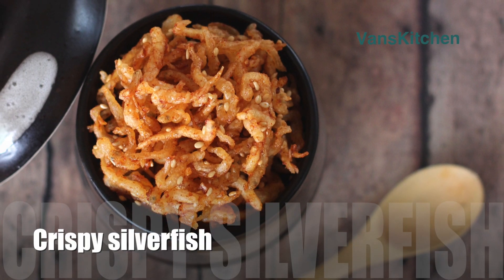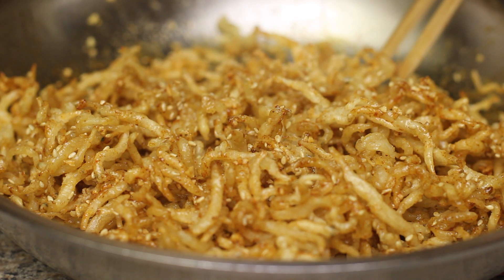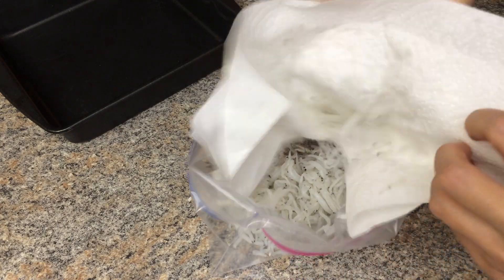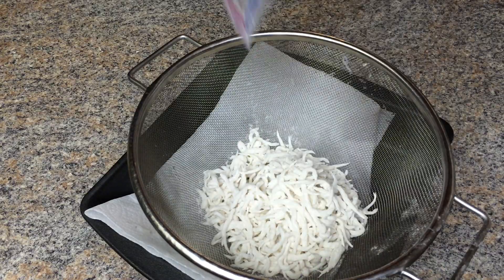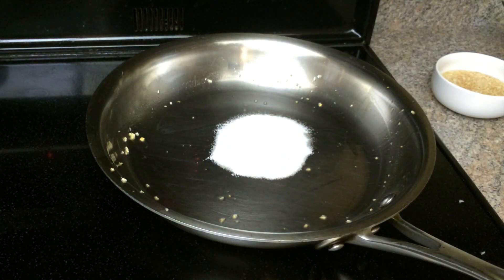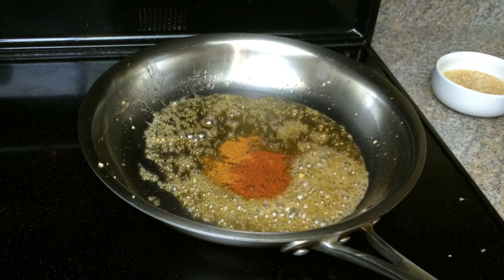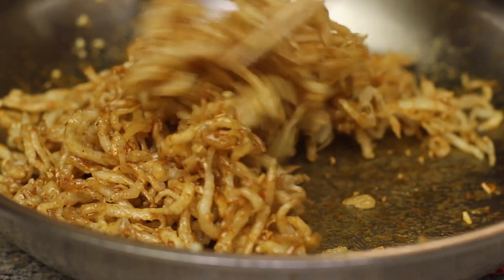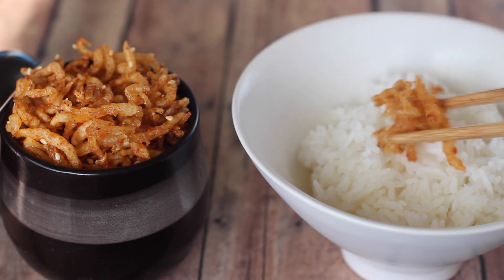Vietnamese crispy silverfish fish (Cá cơm sữa rang giòn)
♥ Get connected ♥

♥ Ingredients:

• 8 oz (230 g) silverfish
• ¼ cup all purpose flour
• 1 tbsp sugar
• 1 tbsp fish sauce
• ½ tbsp minced garlic
• ½ tsp paprika
• ½ tsp cayenne pepper (optional)
• 1 tbsp roasted sesame seeds (optional)
• oil

♥ Nguyên liệu:

• 8 oz (230 g) cá cơm sữa
• ¼ cup bột mì
• 1 tbsp muỗng canh đường
• 1 tbsp muỗng canh nước mắm
• ½ tbsp muỗng canh tỏi băm nhuyễn
• ½ tsp muỗng cà phê ớt màu
• ½ tsp muỗng cà phê ớt bột (tuỳ thích)
• 1 tbsp muỗng canh mè rang (tuỳ thích)
• dầu chiên

♥ Here are a few of the tools I used in the video:
Calphalon Tri-Ply Stainless Steel Cookware Set
Anchor Hocking Oven Bake and Food preparation Set